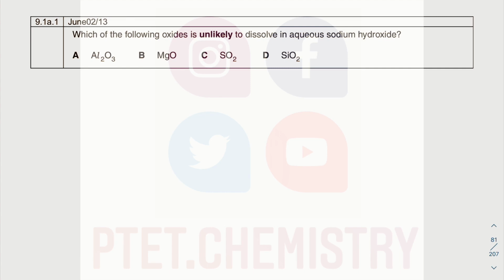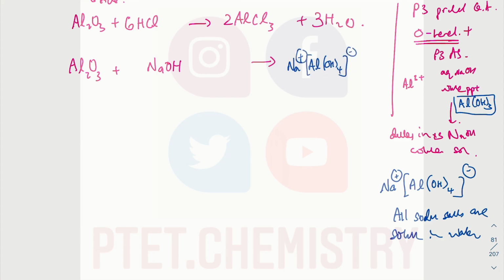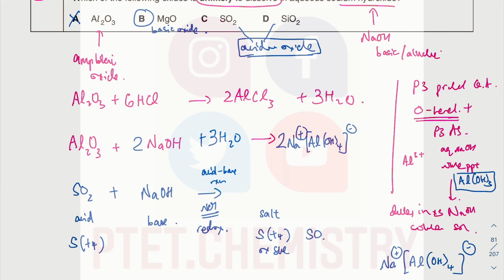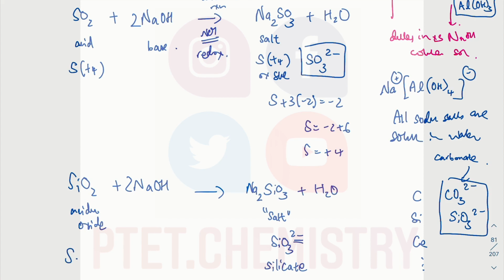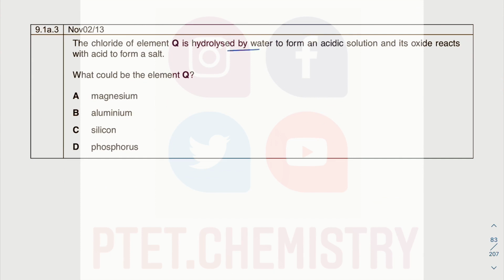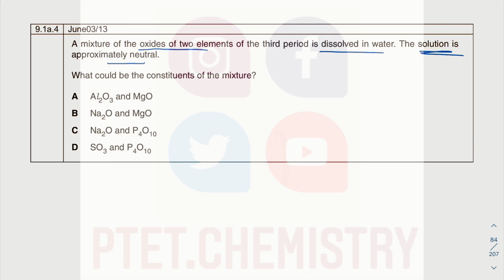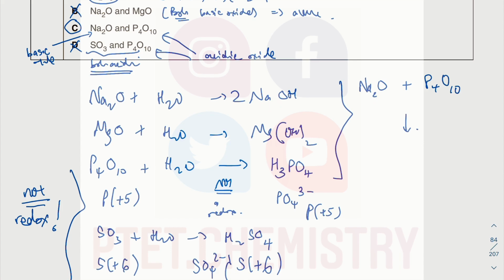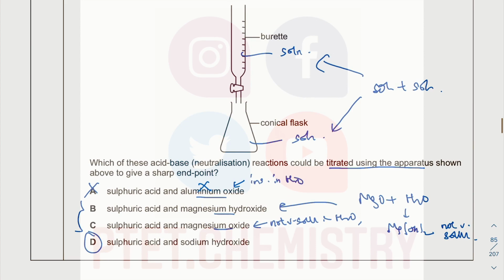A Level, IB, HSC, AP chemistry - MCQ tutorials - Periodicity - 9.1a.1 - 9.1a.5